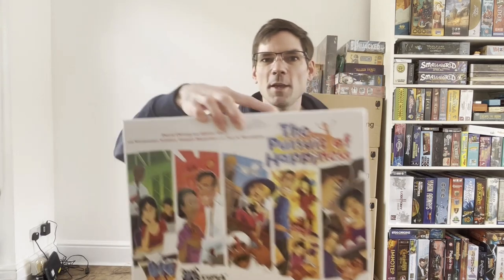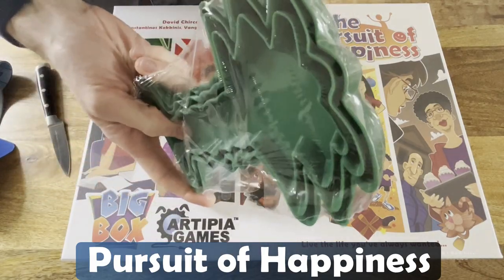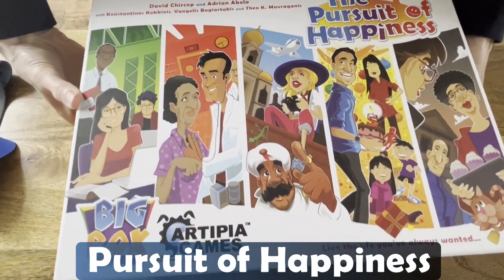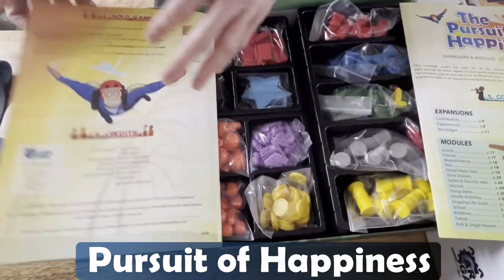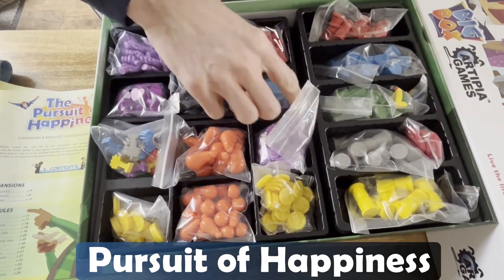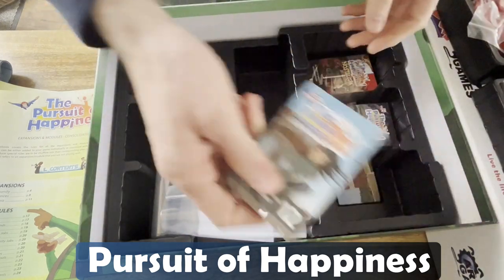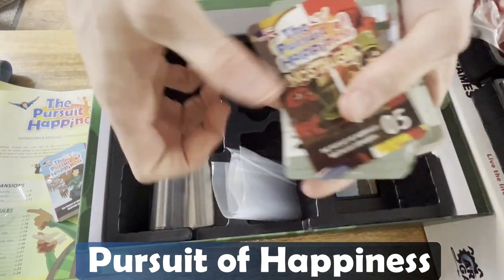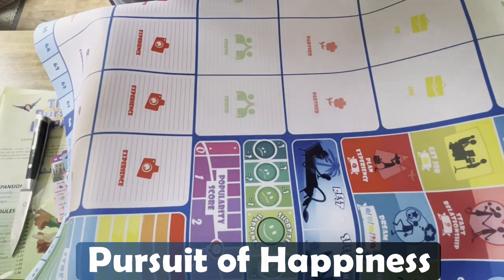Unboxing | The Pursuit of Happiness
An unboxing of "The Pursuit of Happiness" - Kickstarter edition.